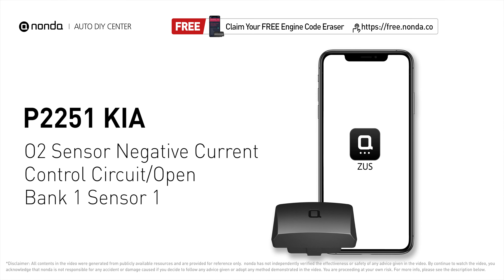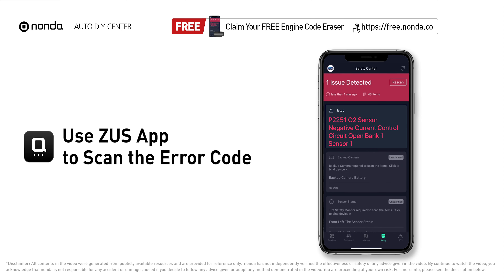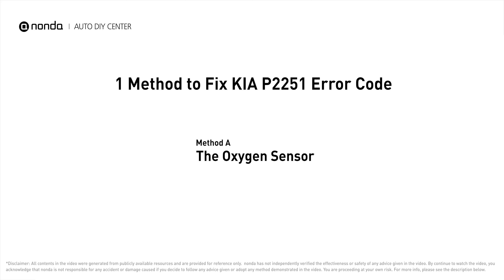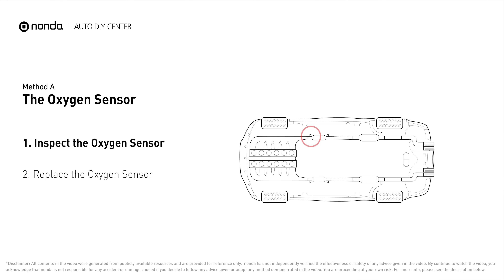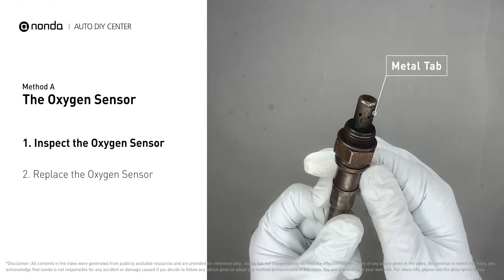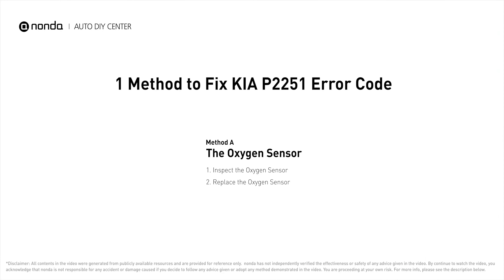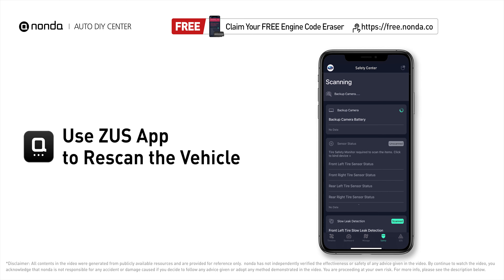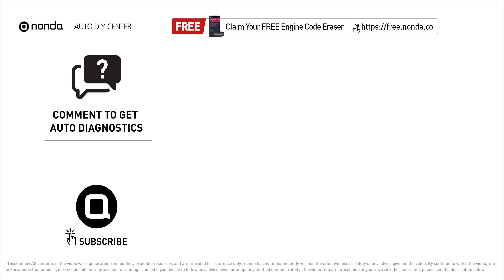How to Fix KIA P2251 Engine Code in 2 Minutes [1 DIY Method / Only $19.76]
Claim your FREE engine code eraser

This video shows you How to Fix Engine Code KIA P2251 in the easiest, quickest, and cheapest way. 1 practical solution to fix the KIA P2251 error code. 1 simple DIY solution to repair KIA P2251.

Engine Code KIA P2251: O2 Sensor Negative Current Control Circuit/Open Bank 1 Sensor 1.
It indicates that the powertrain control module has detected a reference voltage that is not within the range from the bank 1 sensor 1 oxygen sensor.
Cylinder No.1. Catalytic Converter. Inspect Electrical Connections, Wire Harness, And Metal Tabs. How to replace an oxygen sensor. How to replace the O2 sensor. Tips and tricks for replacing the oxygen sensor in your car and fixing code KIA P2251.

Fix Engine Code KIA P2251 Easy DIY Method A | The Oxygen Sensor

The components displayed in this video are generic components that may not apply to all KIA vehicles. Vehicle manufacturers may use manufacturer specific components that are different from the ones shown in this video.

0:00 What is KIA P2251
0:39 Method A - The Oxygen Sensor
1:41 Claim a FREE Engine Code Eraser